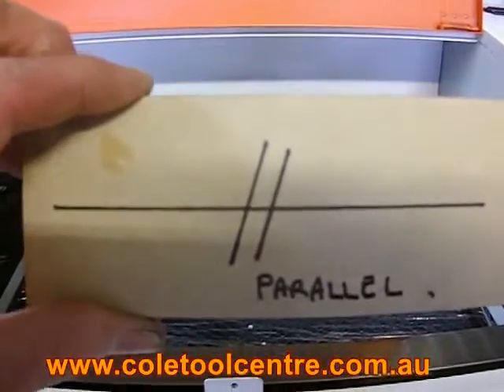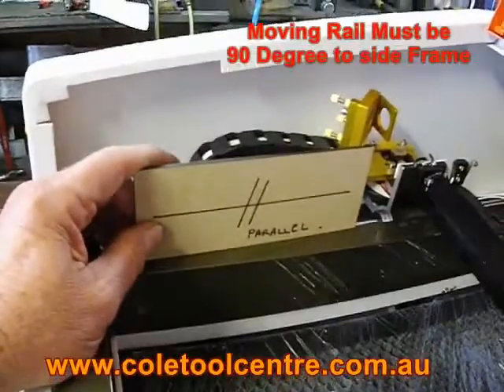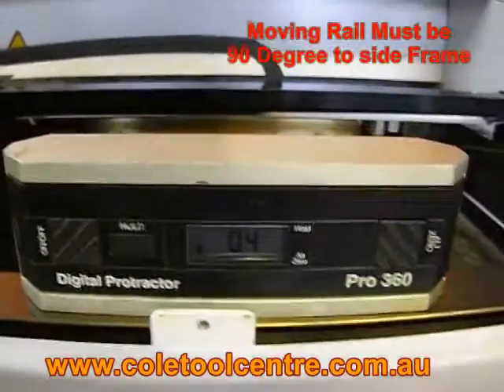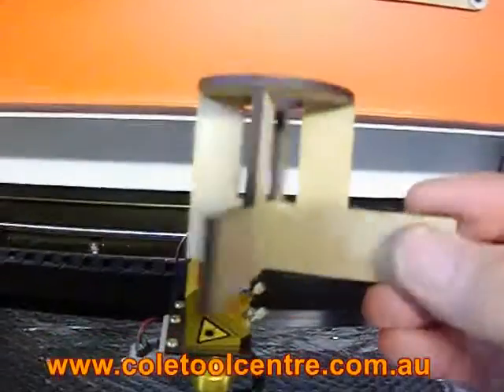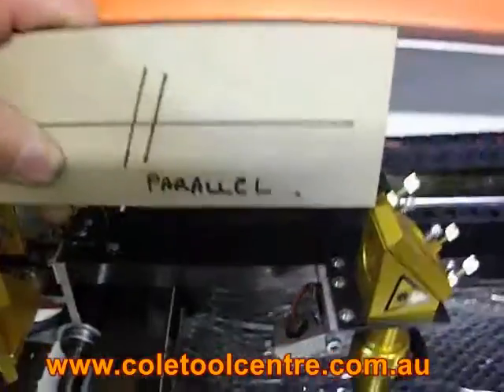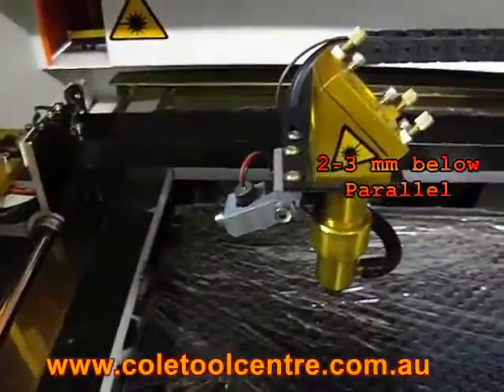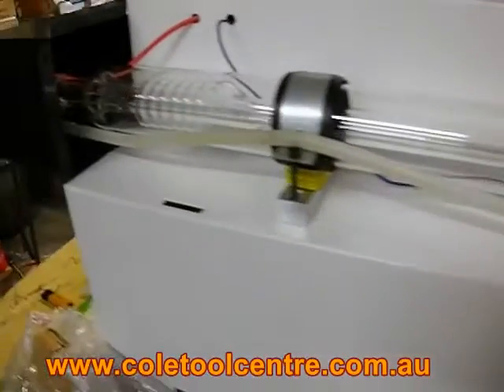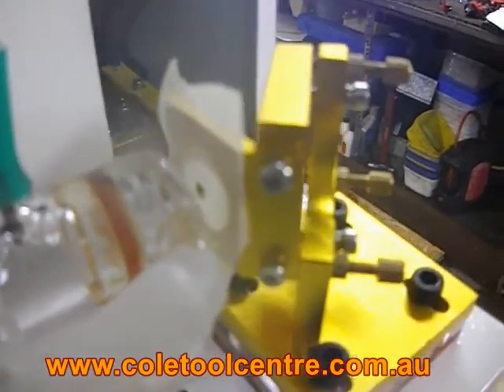Laser Tune Ideal Setup to aim for. CO2 Laser China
Lasers have some basic things that make them work well. This is my take on what to aim for (the ideal setup) when you Check you machine or are tuning your machine for performance.  I will add a link to a PDF download which may help with understanding on setup and  principals on Mirrors focus and setup your Laser tube.
Check my other video on trouble shooting tube, refit a tube and align mirrors.
"download  Laser Mirror lens setup PDF"